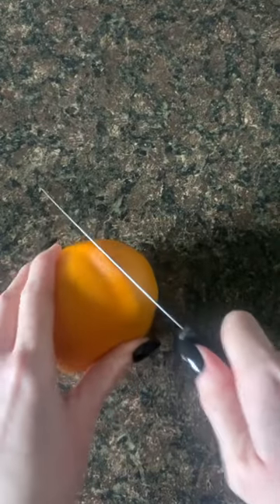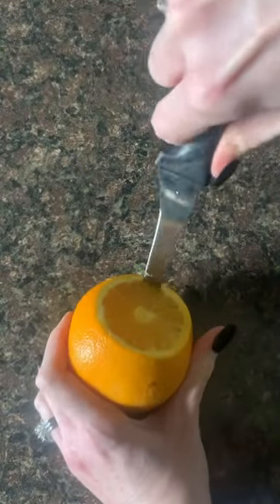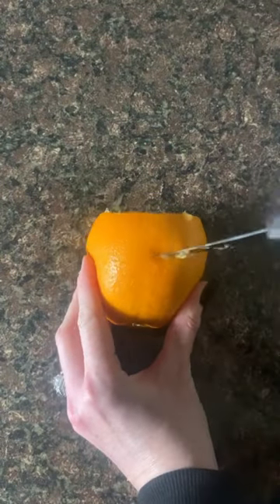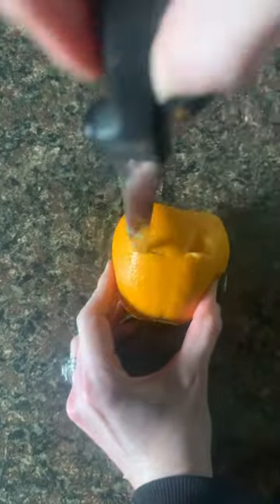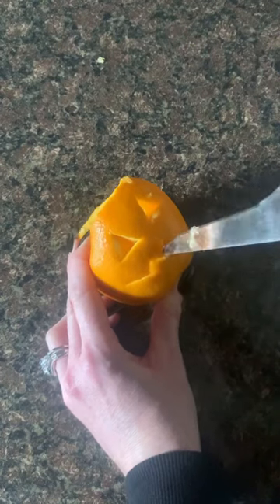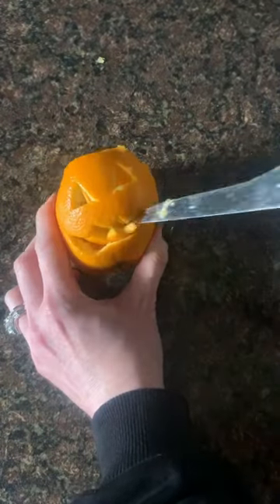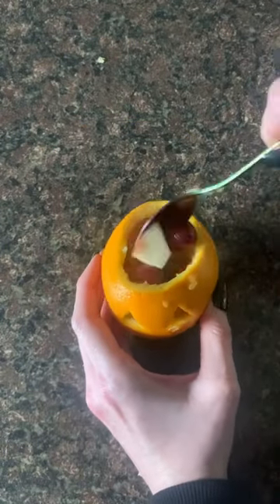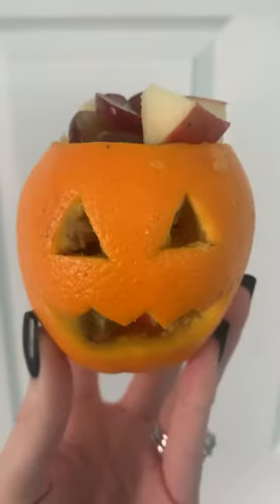🍊JACK-O-LANTERN FRUIT BOWLS